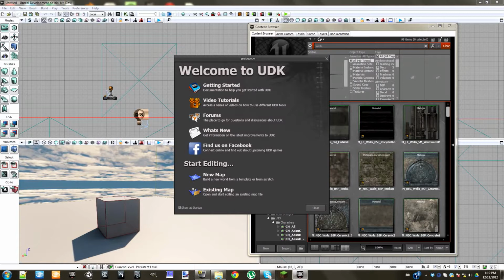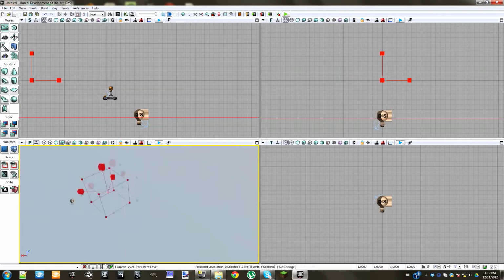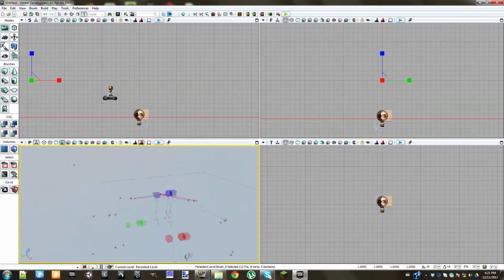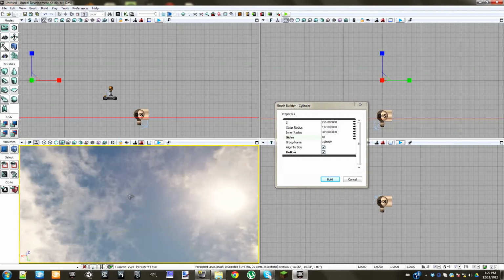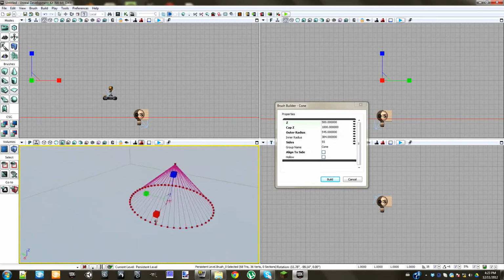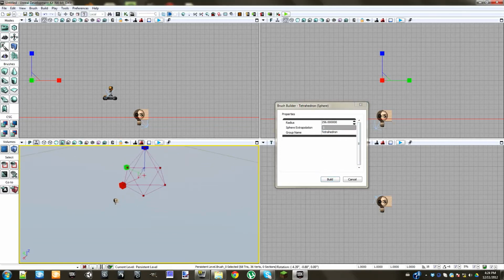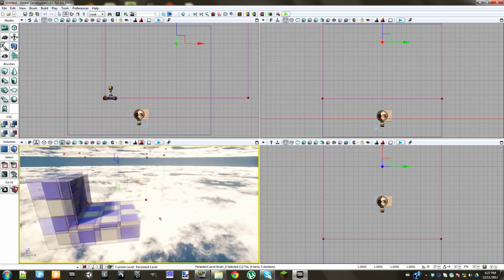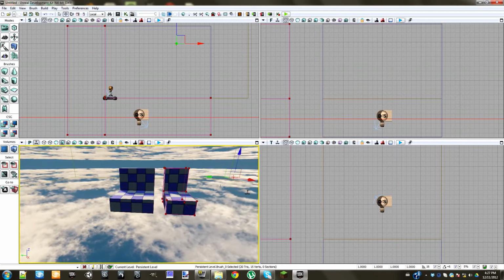UDK Basics: CSG and Brushers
Sorry i uploaded CSG and Brushers first because textures and materials containing texturing CSG and terrains